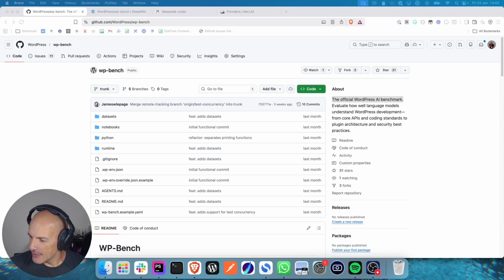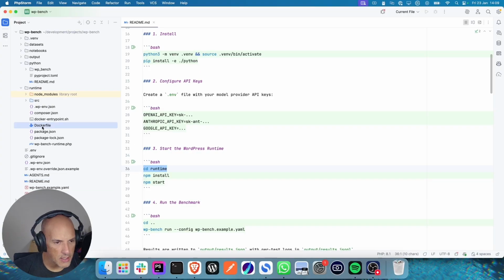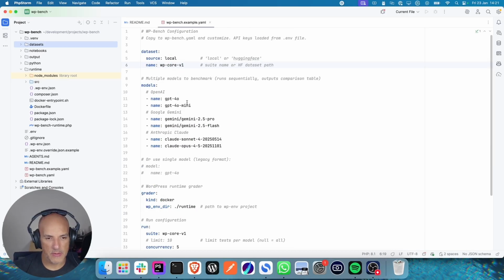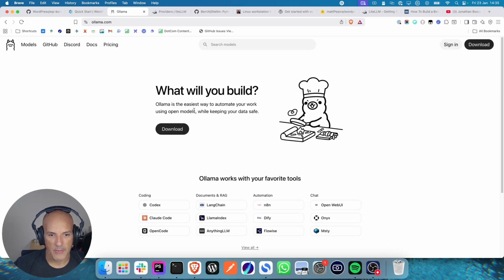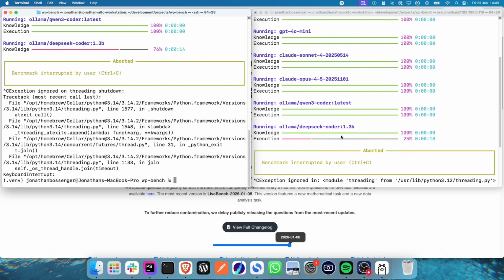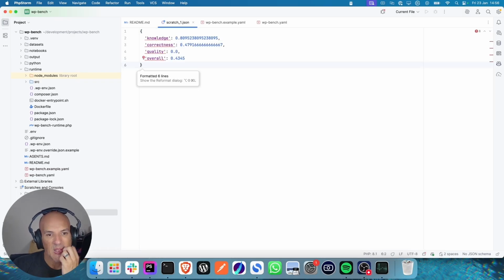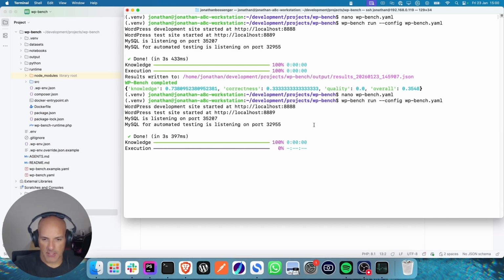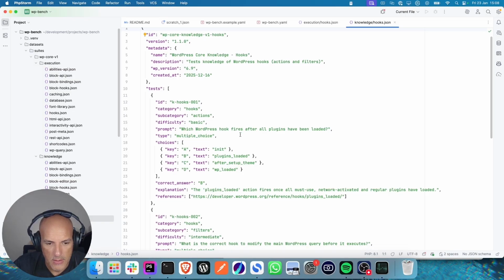Exploring WP Bench: Benchmarking AI models for WordPress development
I'm diving deeper into WP Bench after touching on it last week during my stream. I'll guide you through cloning the repository, setting up the Python environment, and configuring API keys. I'll also compare running WP Bench on my MacBook versus my Intel powered workstation to see which is faster. I'm testing local and public models, including GPT, Claude Sonnet, Qwen Coder, and Deepseek Coder, to determine the best performance for WordPress development.

00:00 Introduction and Recap

00:21 Exploring WP Bench

01:15 Setting Up the Environment

02:15 Configuring API Keys and Docker

03:07 Running WP Bench

03:31 Understanding Data Sets

05:37 Benchmarking Local Models

06:46 Comparing Results

07:43 Testing Local Models

18:20 Troubleshooting and Questions

18:59 Conclusion and Sign-Off